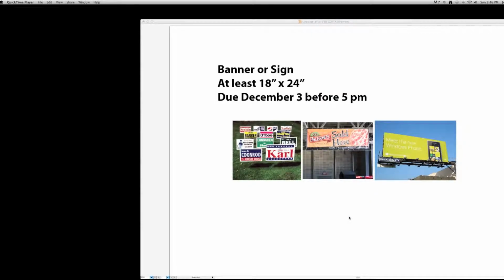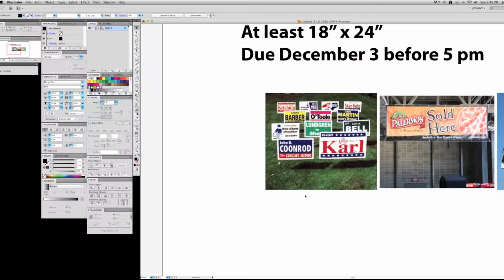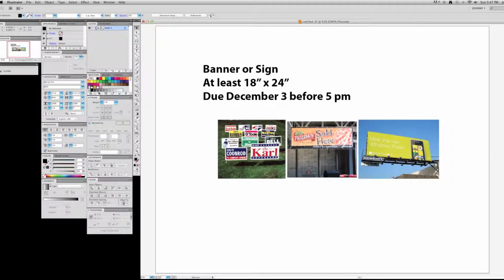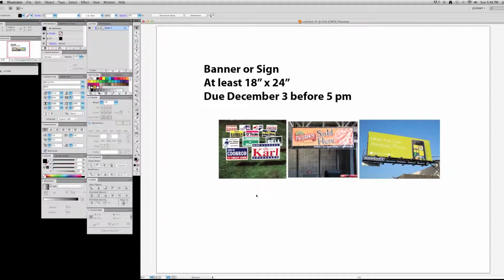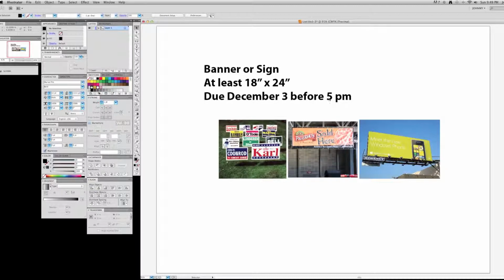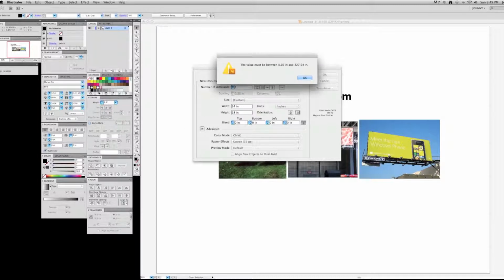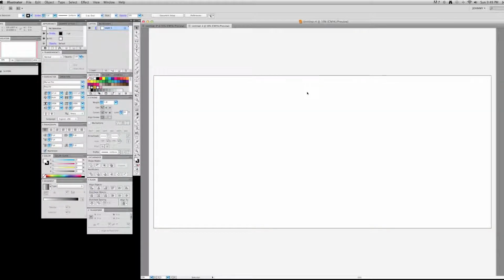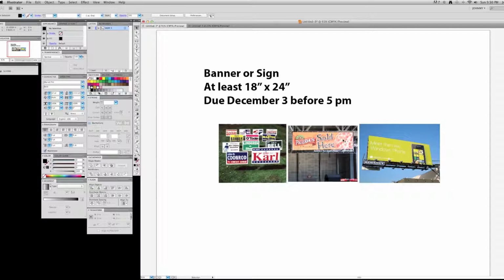Business Sign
This video introduces the next project in the Business Design Package, the Business Sign.